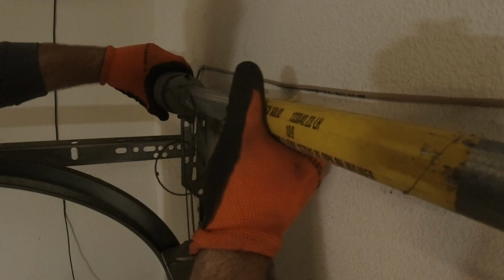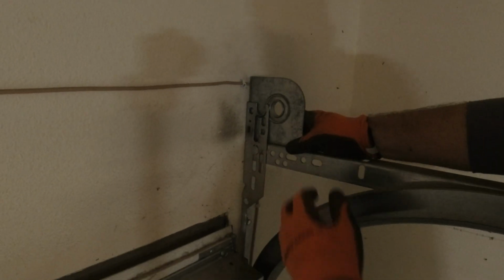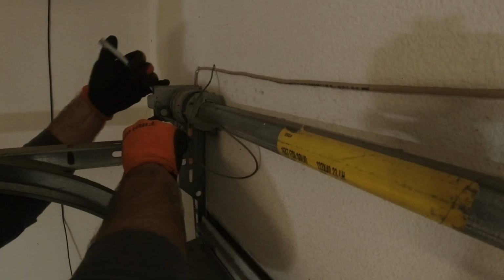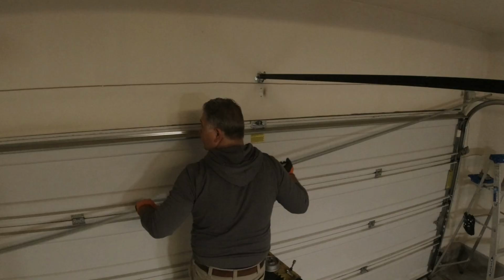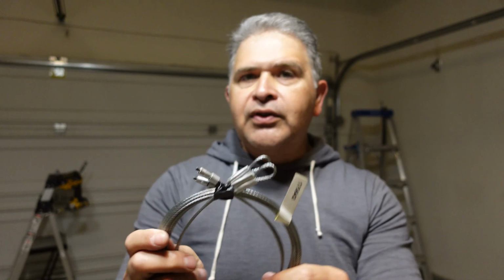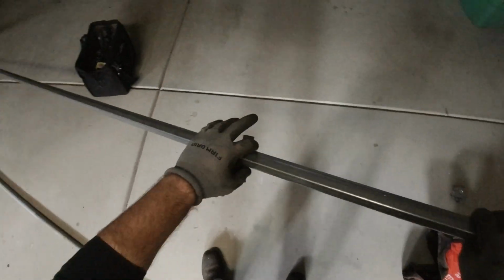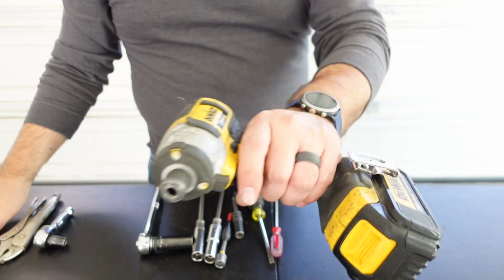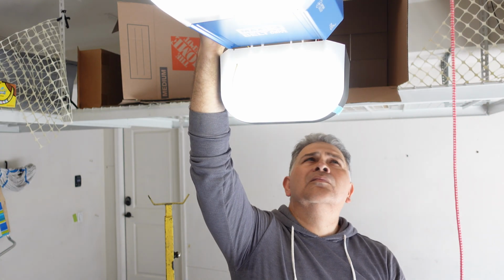Torsion Springs Replacement Pro Tips for WAYNE DALTON Garage Doors!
If you have a Wayne Dalton garage door then converting the Torquemaster Plus springs might seem like a daunting task. This video will offer you some pro tips on converting and replacing your garage door torsion springs for your 9100 model Wayne Dalton garage door.

Torsion Springs for Wayne Dalton Models:
9100 no windows - 8 by 7: .207 x 1 3/4" x 33" (single spring)
*Or .192 x 1 3/4" 23" (single spring)
9100 no windows - 16 by 7: .207 x 1 3/4" x 33" (pair)
9100 w/ windows - 16 x 7: 207 x 1 3/4" x 28" (pair)
*Or .250 1 3/4" 36" (single spring)
9100 no windows - 16 x 8: .218 x 1 3/4" x 43" (pair)
9605 w/ windows - 16 x 7: .207 x 1 3/4" x 26" (pair)
8000 no windows - 8 x 7: .207 x 1 3/4" x 25" (single spring)
8000 w/ windows - 16 x 7: .207 x 1 3/4 x 29" (pair)
*Or .207 x 1 3/4" 26" (pair)
*Or .218 x 2" x 25" (pair)

Some of these sizes will also work for certain Overhead Garage Doors.

Garage Door End Bearing Plate Residential Bracket - One Pair (L&R)

Garage Door Cable Drums Up To 8' High Doors 400-8 (Pair)

Garage Door Torsion Spring Center Support Bracket Residential Mini USA Center Support Universal

Garage Door Torsion Spring Steel Bearing 1" ID 2" OD

Wayne Dalton Trolley Arm Attachment Operator Bracket

Pair of 218 X 2" X 21" - 33" Garage Door Torsion Springs with Winding Bars (25)

DURA-LIFT .218 x 2" x 26" Torsion Garage Springs (White, Left & Right Wound)

Garage Door Torsion Springs 1.75’’(Pair) with Non-Slip Winding Bars, Coated Torsion Springs with a Minimum of 10,000 Cycles (0.207X1.75''X26'')

Sony ZV-1 Digital Camera with Vlogger Accessory Kit (4 Items)

DJI Osmo Action - 4K Action Cam 12MP Digital Camera with 2 Displays 36ft Underwater Waterproof WiFi HDR Video 145° Angle, Black

Retro Rewind Classic Polarized Sunglasses for Men and Women - UV400 Protection Stylish and Trendy Unisex Sun Glasses - Cool Vintage 80s Shades

Amazon Essentials Men's Regular-Fit Long-Sleeve Henley Shirt, Blue Heather, X-Large

Anker Portable Power Station, PowerHouse II 400, 300W/388.8Wh, 110V AC Outlet/60W USB-C Power Delivery Solar Generator for Camping, Road Trips, Emergency Power, and More

RGB Handheld LED Video Light, Wand Stick Photography Light 9 Colors with 68" to 78.7" Tripod & Remote Control, Adjustable 3200K-5600K

O’Bright Dimmable LED Torchiere Floor Lamp, 270° Tilt Head, 3000 Lumens, Adjustable Brightness, Standing Pole Lamp / Reading Light / Floor Lamps for Living Room, Bedrooms, Dorm and Office (Black)